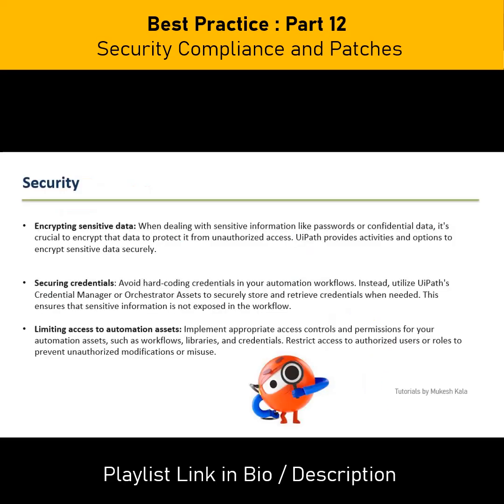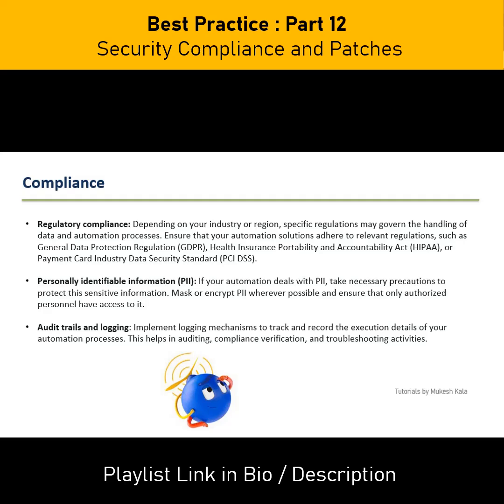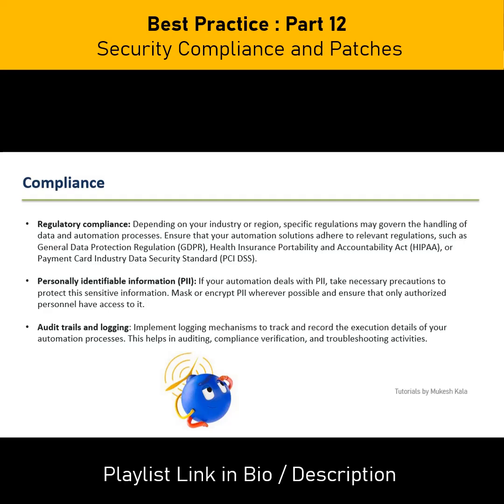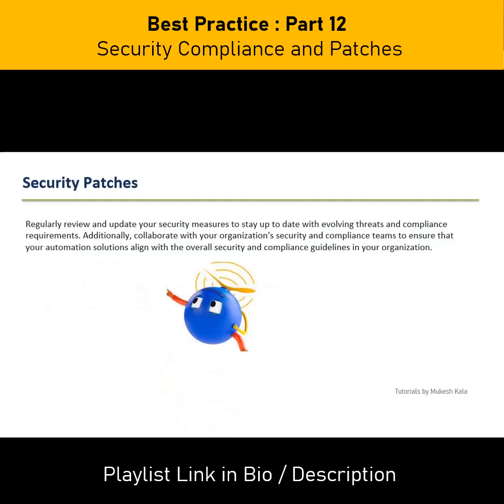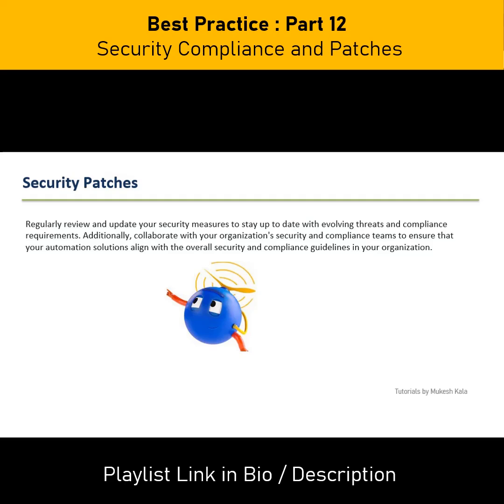12. UiPath RPA Developer Best Practices | Security | Compliance | Security Patching